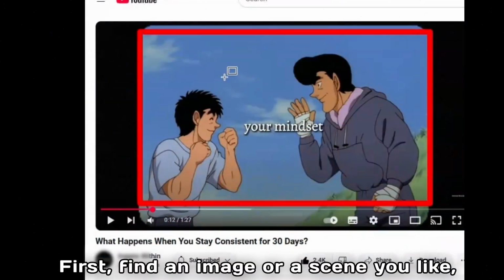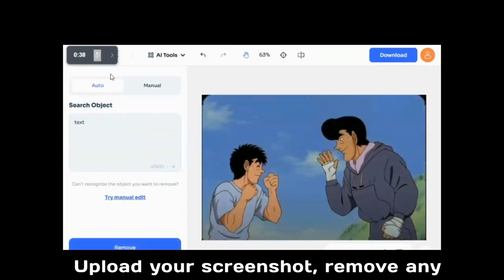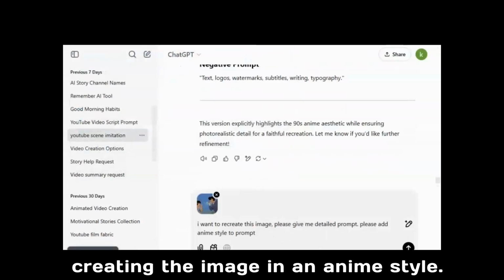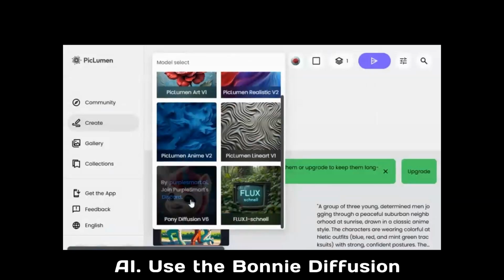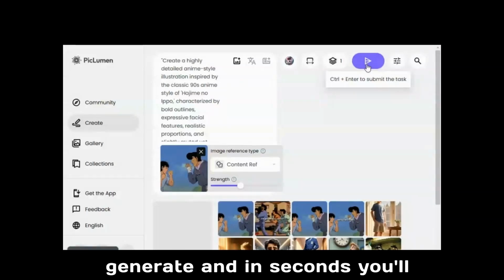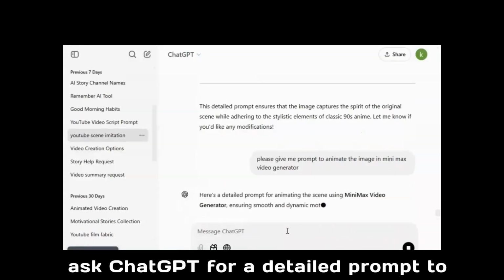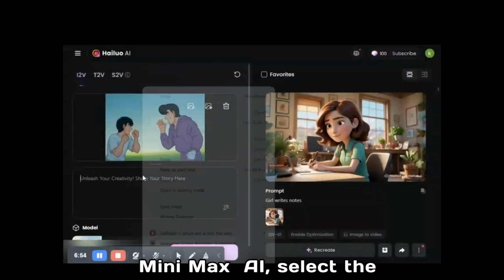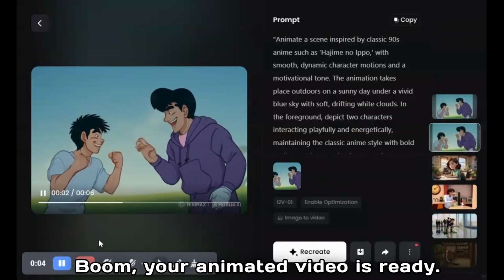How AI Can Recreate Any Image (Step-by-Step Tutorial) 🔥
In this video, I’ll show you how AI can perfectly recreate any image step-by-step — from uploading the original photo to generating an identical version using the latest AI tools.

You’ll learn how to:
✅ Use AI to copy and recreate any picture
✅ Compare “before and after” results
✅ Create realistic image replicas for edits or creative projects